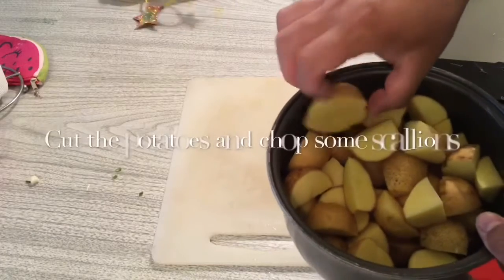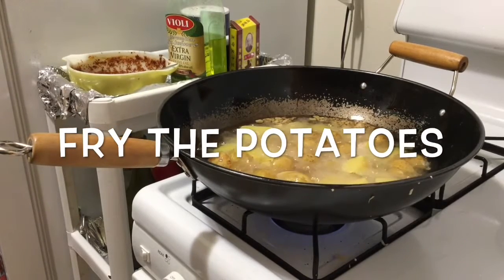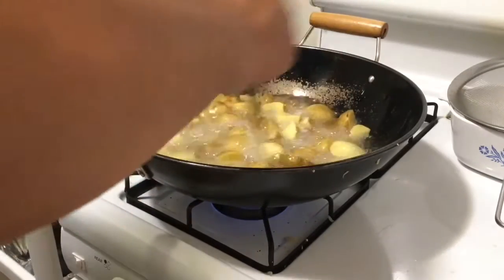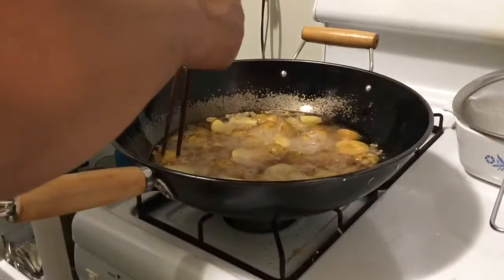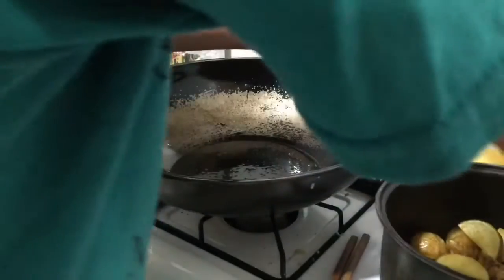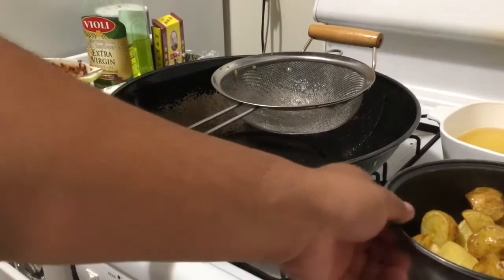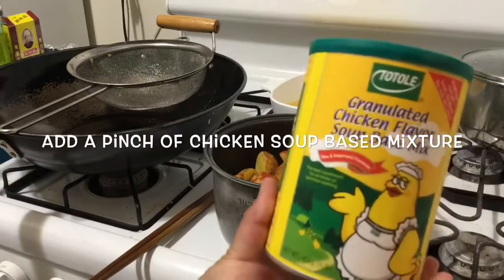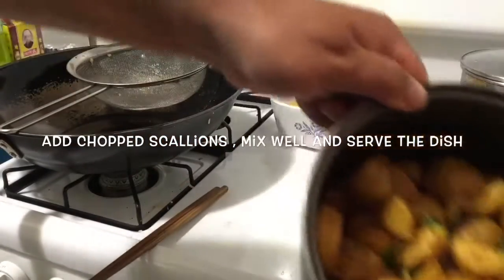Chinese Street food Deeply Fried Potatoes 炸土豆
Chinese street snacks deeply fried potatoes is a very popular street snacks in China. It is very crispy outside but tender inside and also very tasty and great flavors ！